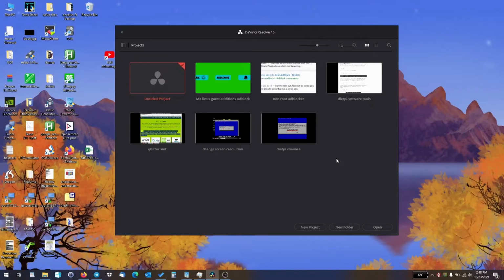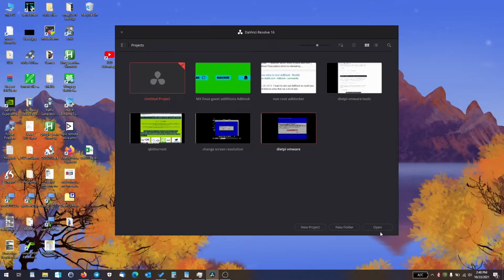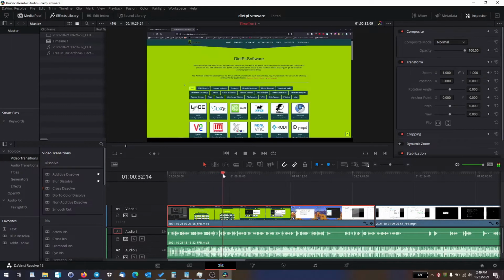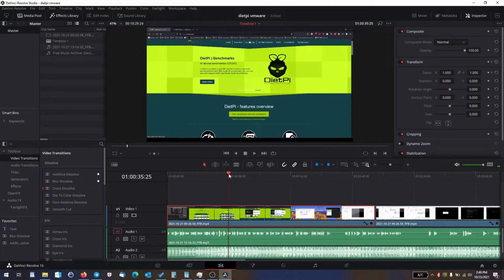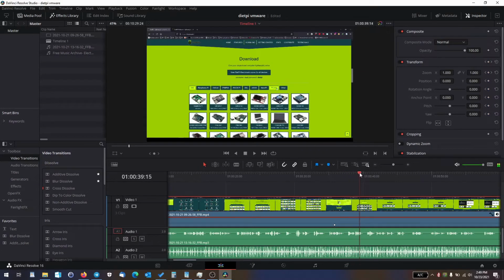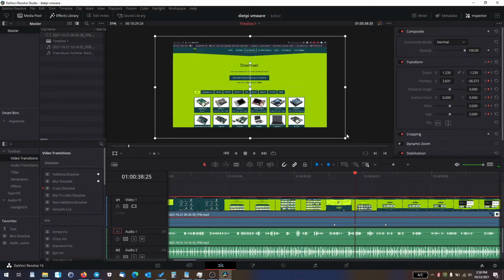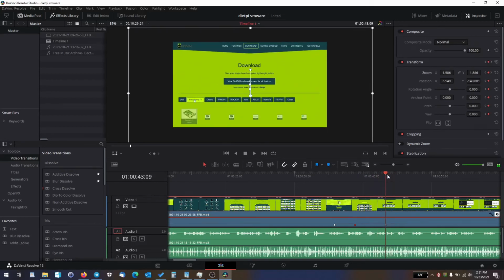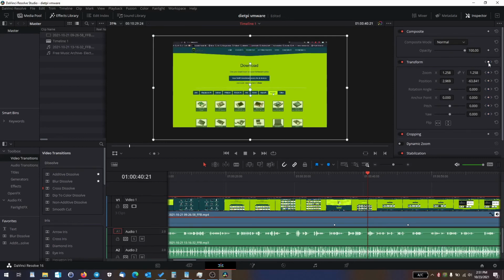Quickly Add and Delete Key Frames in DaVinci Resolve | HD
In this video we'll be looking at how to add and delete (start 2:54) keyframes in DaVinci Resolve.